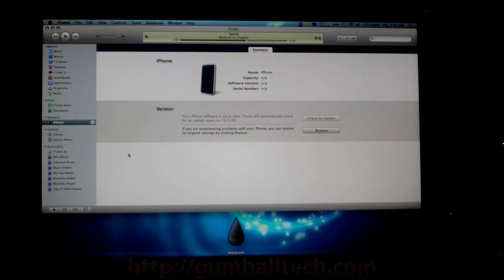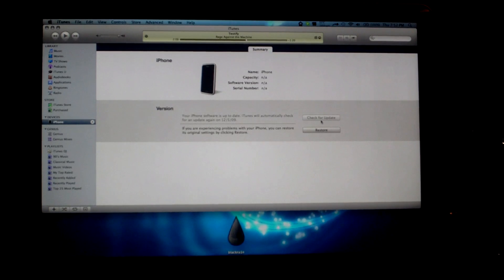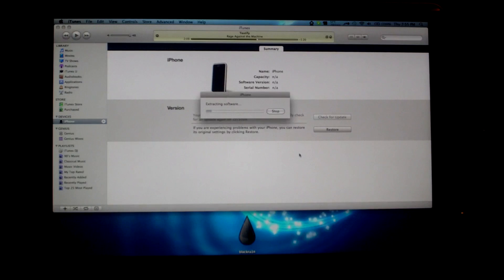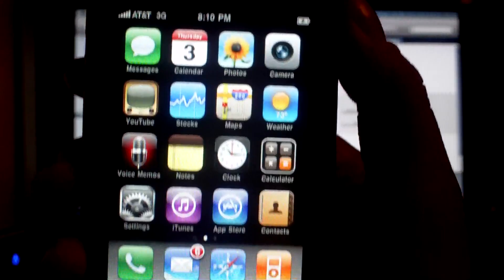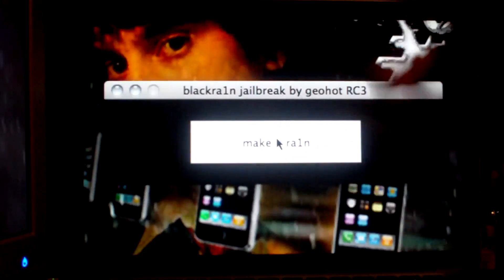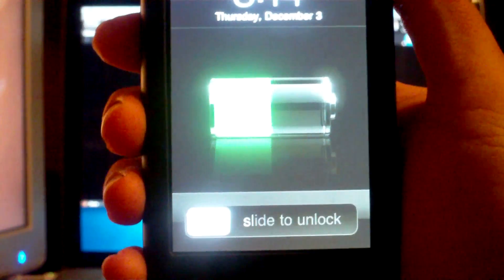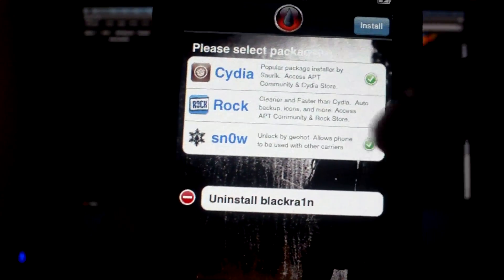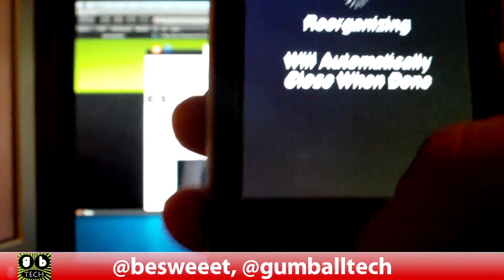[How-To] Jailbreak your iPhone 2G/3G/3GS or iPod Touch 1G/2G/3G - Windows + Mac OS X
A video that shows you how to jailbreak a iPhone (and unlock it if you'd like) or a iPod Touch. The entier process is fast, easy, and safe. The software used to jailbreak is available for Windows and Mac OS X.

You basically just need to make sure your device is already on 3.1.2. If it isn't, you can either update to 3.1.2 or do a restore. A update just updates your device to 3.1.2 without removing anything already on the device. There are two ways to do a restore. You can click on restore and iTunes will download the firmware and restore your device with that firmware. It erases everything on your device. You can also download the 3.1.2 firmware manually by going Make sure you download the 3.1.2 firmware for your iPhone or iPod Touch. Once you do that, alt+click (Windows) or option+click (Mac OS X) on the restore button in iTunes and look for the .IPSW you just downloaded.

Once you're on 3.1.2, just open up blackra1n (link above) and click on the "make it ra1n" button. When that's done (you're back to your homescreen), open up the "blackra1n" app on your homescreen and install Cydia, ~NOT~ Rock. Rock is just a crappy version of Cydia that shouldn't be around anymore. Done! Read the rest if you're interested in an unlock for your iPhone.

If you want to unlock your iPhone, install "sn0w" while at the "blackra1n" app. Reboot, then pop in your new SIM card. Note if you're on T-Mobile: You'll have to disable 3G in Settings, General, Network, since T-Mobile's 3G network isn't compatible with the iPhone.

There you go! or in the comments.